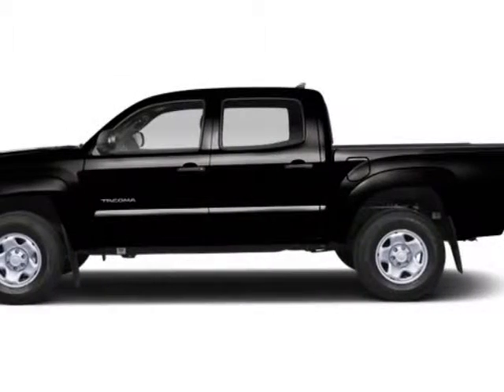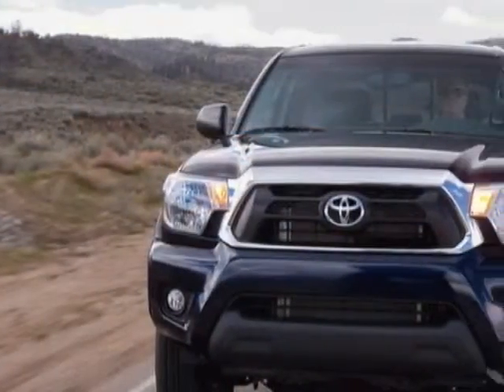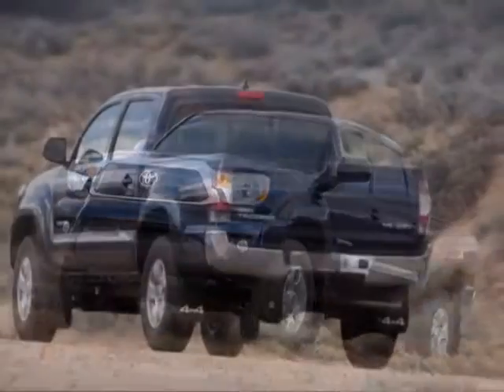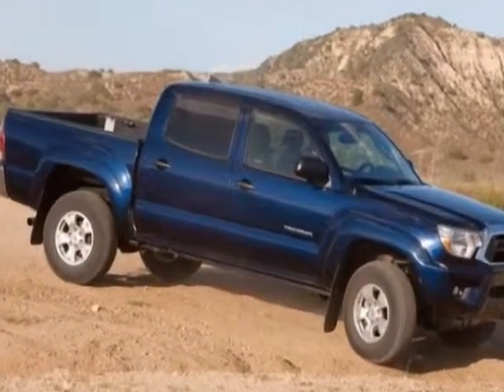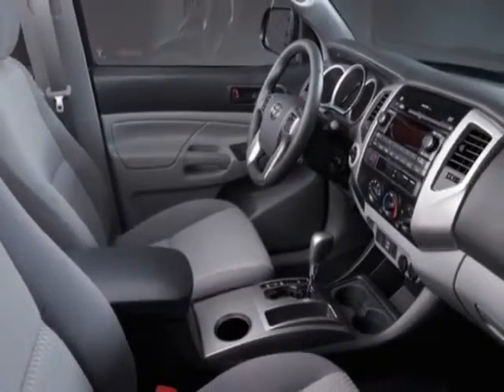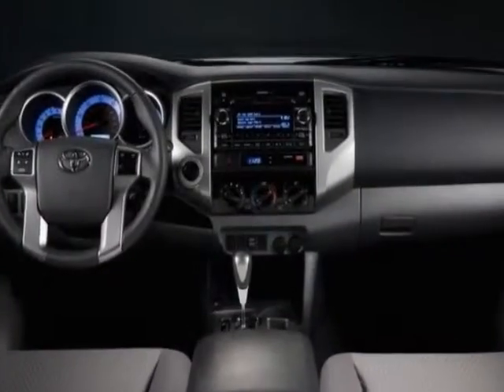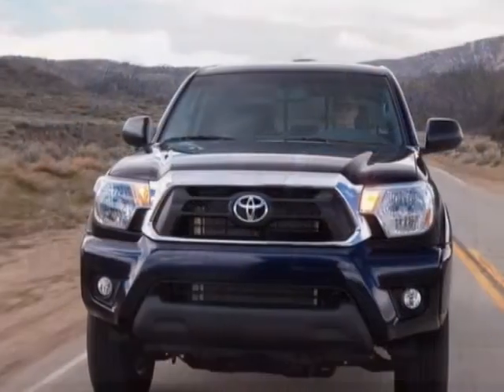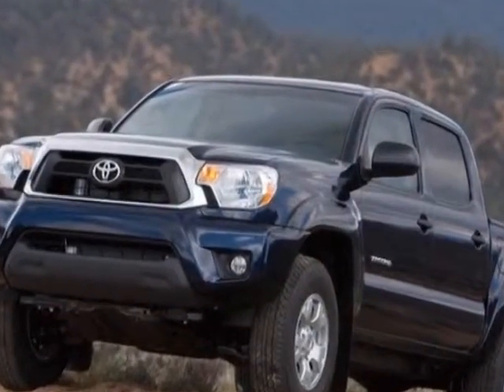2012 Toyota Tacoma 4WD Double Cab V6 AT Truck - San Diego, CA